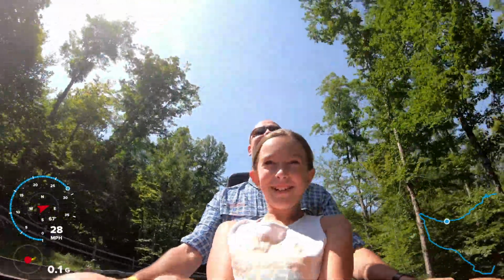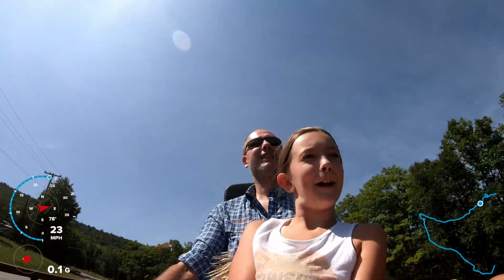Lake Placid Alpine Coaster